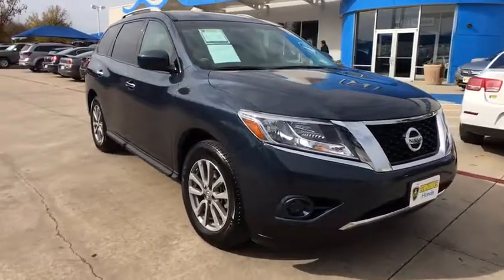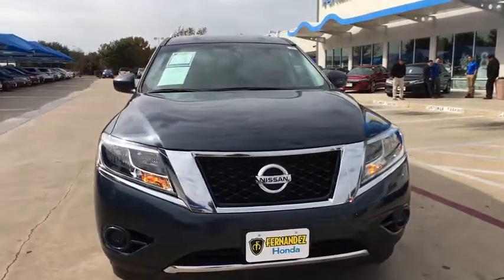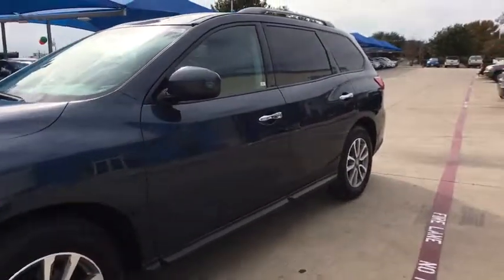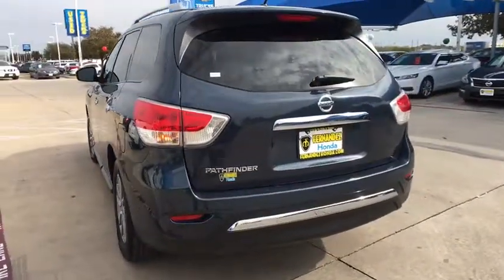2016 Nissan Pathfinder Used, San Antonio, Laredo, Selma, Del Rio, San Marcos, TX PA8654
U 2016 Nissan Pathfinder
Fernandez Honda: Servicing San Antonio, TX near Used, San Antonio, Laredo, Selma, Del Rio, San Marcos, Texas.
2016 Nissan Pathfinder  - Stock#: PA8654 - VIN#: 5N1AR2MN5GC649440

Fernandez Honda
8015 IH 35 South

Year End Clearance Going on Now! Posted Every Day Low Prices! No Accidents on CARFAX, 1-Owner, Keyless Entry, Bluetooth Hands Free, Alloy Wheels, USB Connections, 3rd Row, Detailed and Ready for Delivery, Oil & Filter Change Completed, Pathfinder S, 3.5L V6, CVT with Xtronic, Blue, Gray. 27/20 Highway/City MPG Call us to schedule your VIP test drive appointment! We will have your vehicle parked out front and available for your test drive within 10 minutes of your arrival!